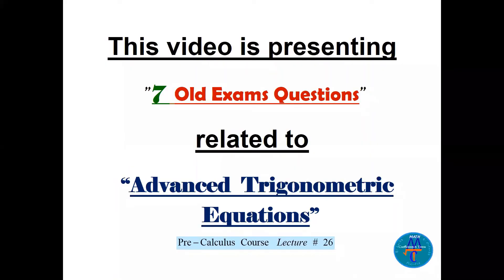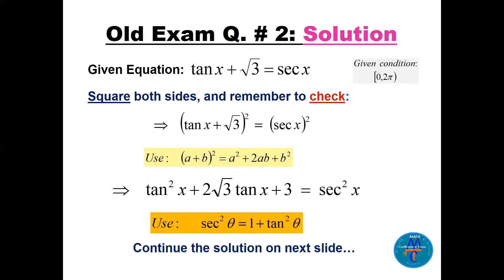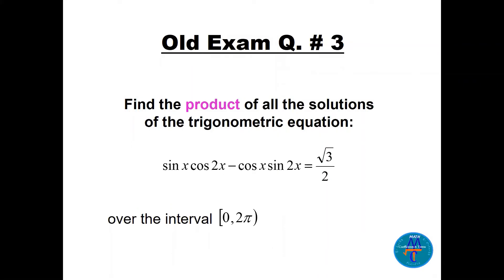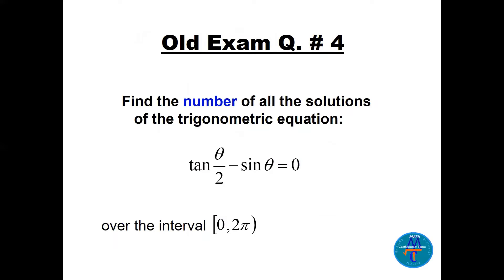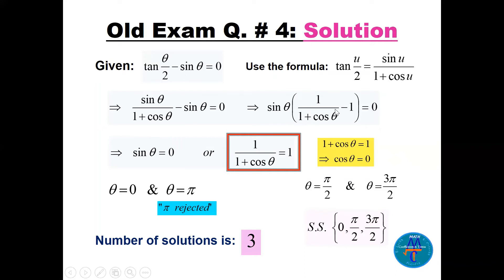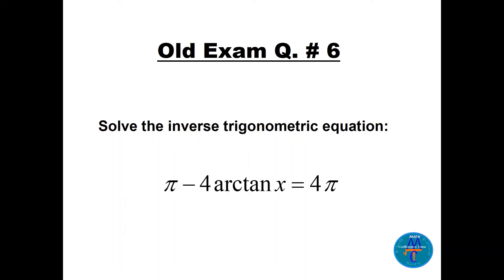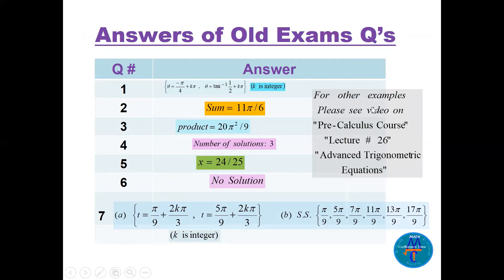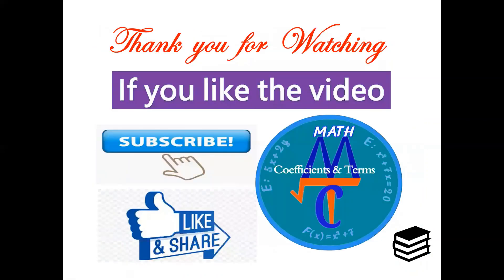More "Advanced" Trigonometric Equations (Old Exams Q's) Lec. # 26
This video is presenting (7 Old Exams Questions) related to (More "Advanced" Trigonometric Equations.). These questions are coming from Lecture # 26 of the series: (Pre-Calculus Course).